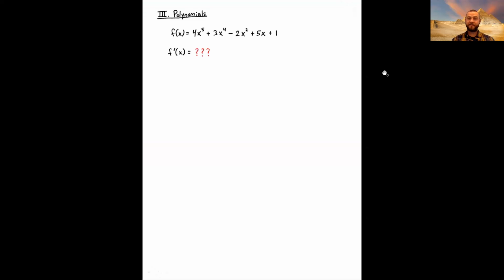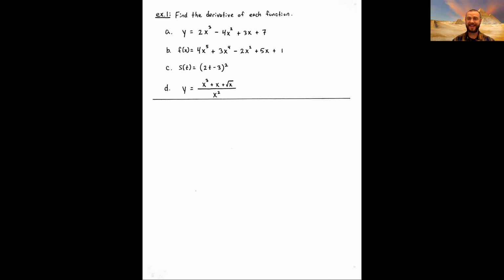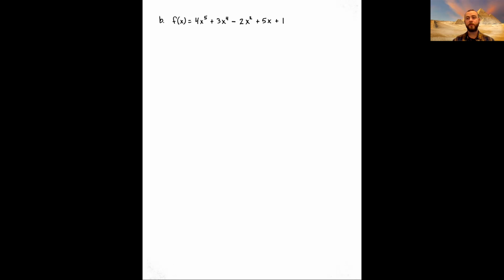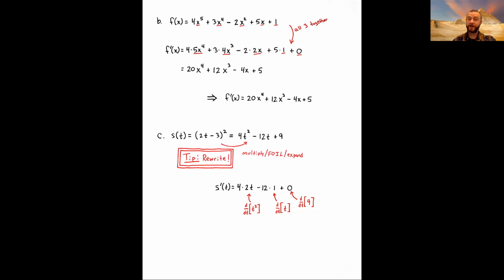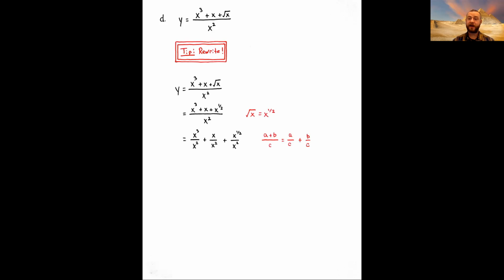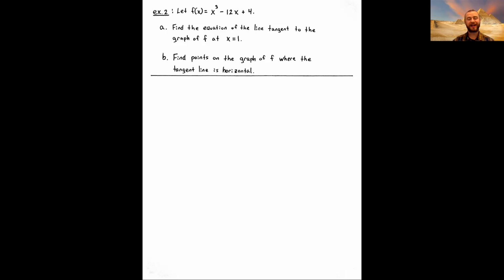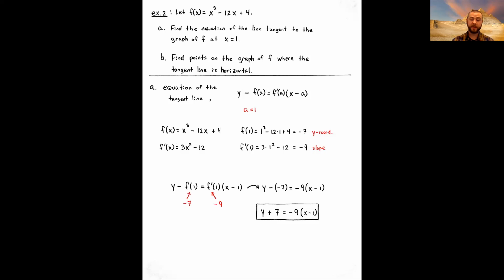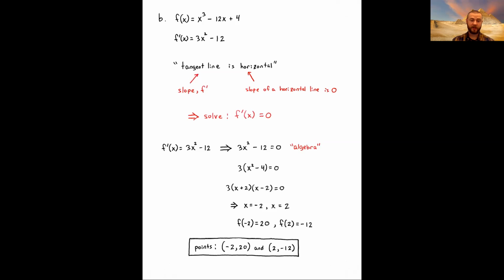Derivatives of Polynomials and Exponential Functions, part 2 (Calculus 1, Lecture 8)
Part 2 of Lecture 8: Derivatives of Polynomials and Exponential Functions